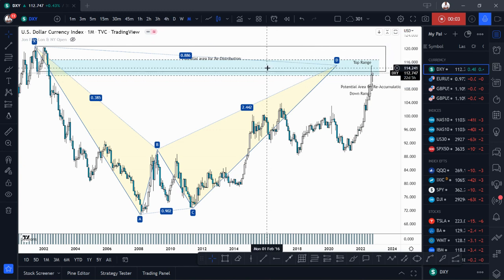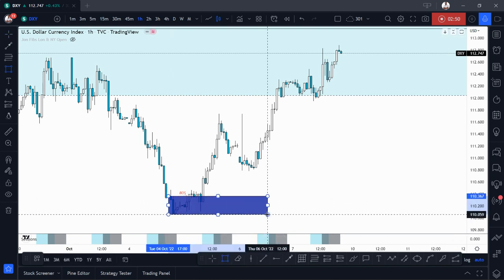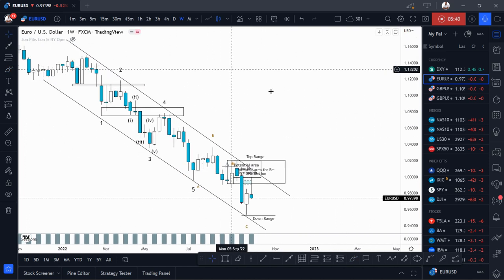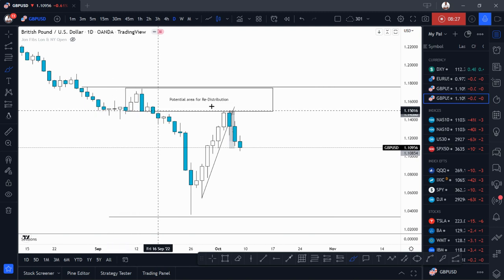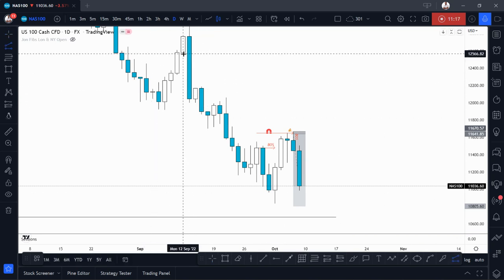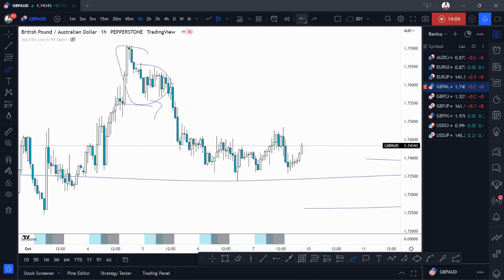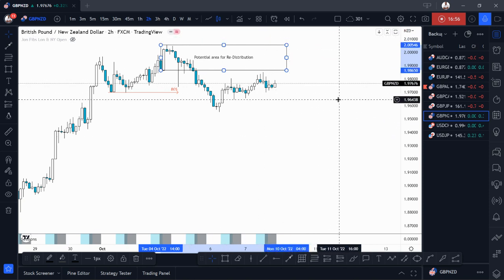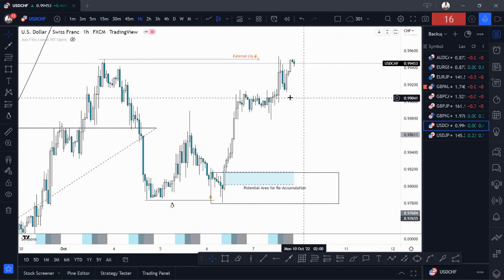Weekly Overview and Mentorship 9 10 2022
Marked up charts:
DXY
Daily

EURUSD
Daily

GBPUSD
H4